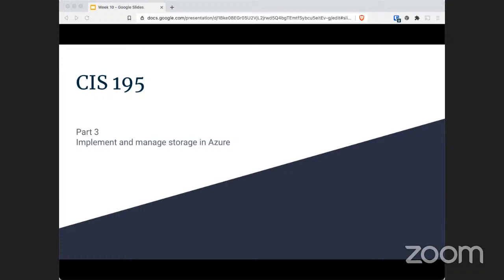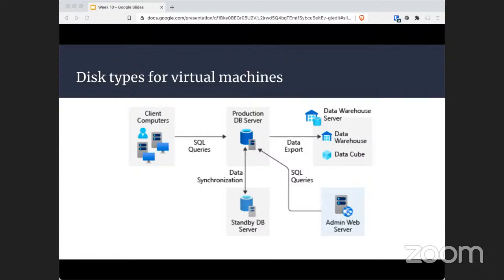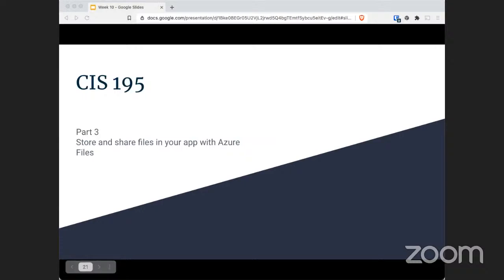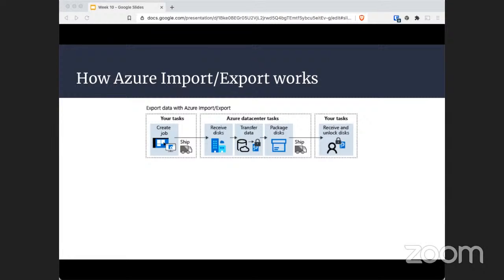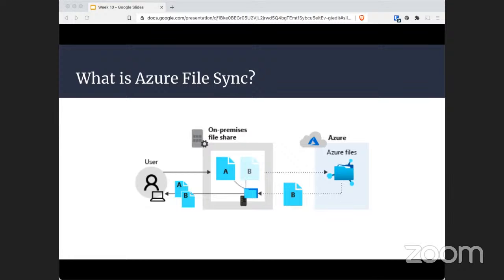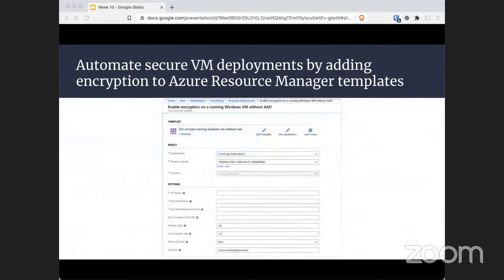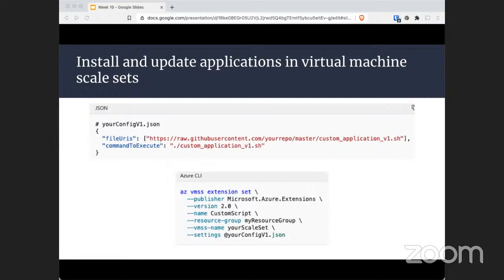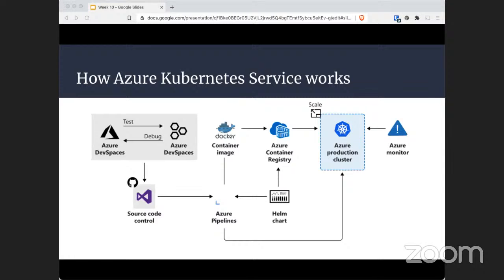CIS 195: Module 2 Parts 3 and 4 Complete